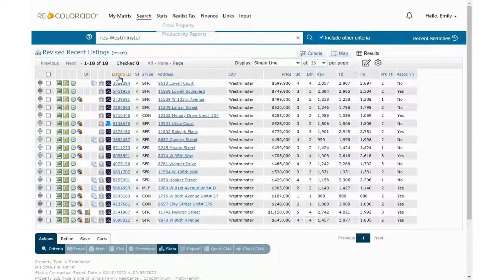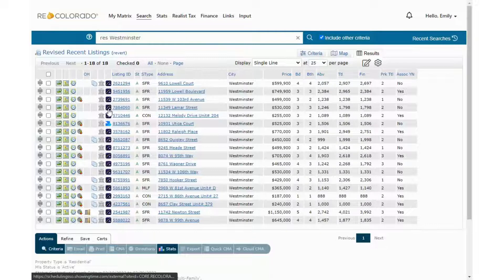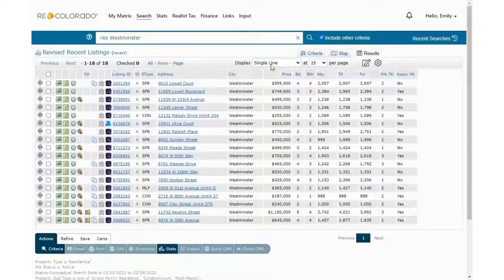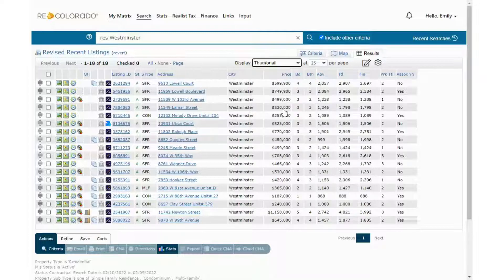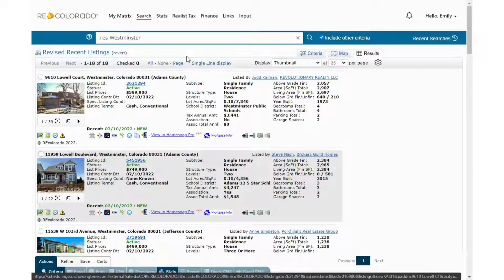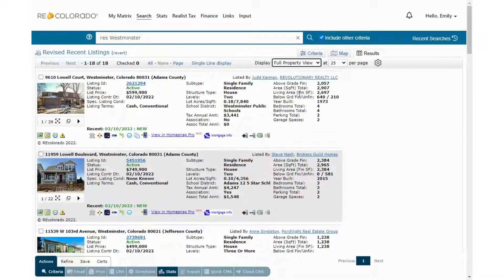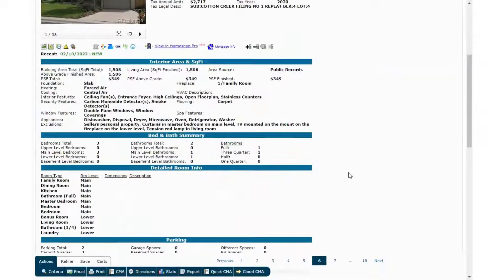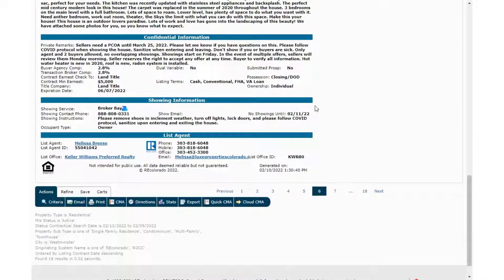Quickly Schedule Showings from REcolorado Matrix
Use the ShowingTime and BrokerBay icons to quickly schedule showings from search results and property details in REcolorado Matrix.